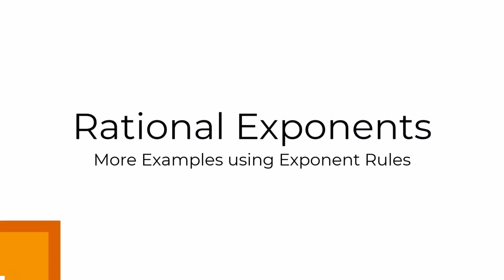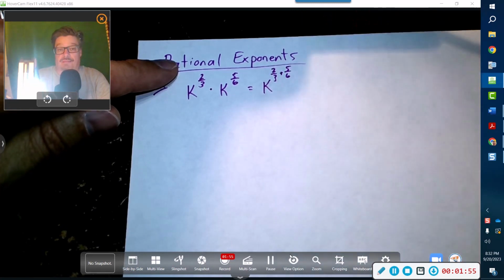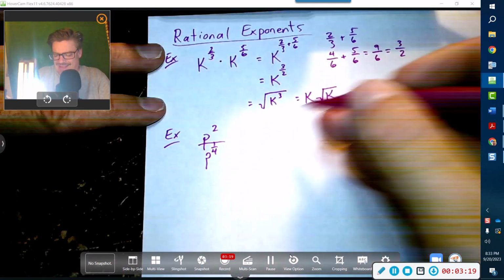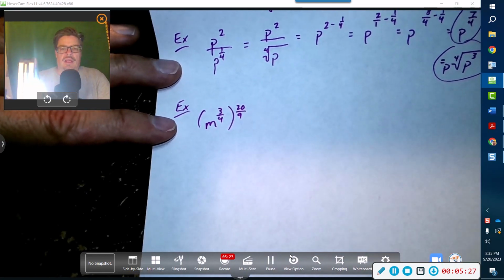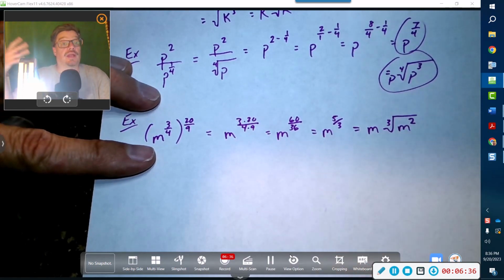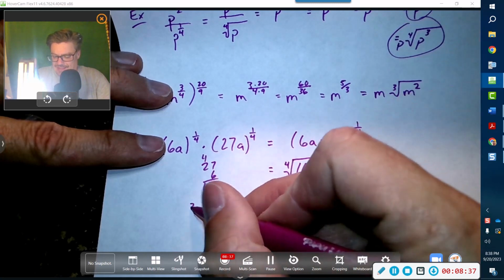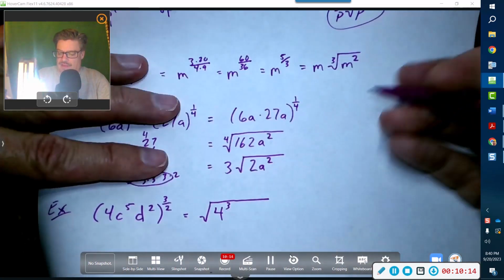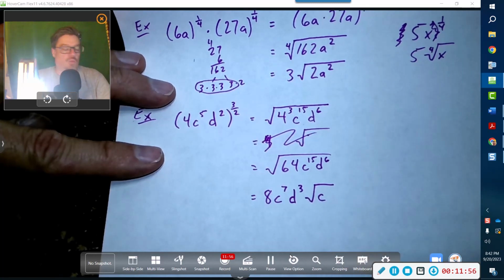Rational Exponents More Examples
These are just a few more examples of rational exponents in action.  These will help you with your mazes.